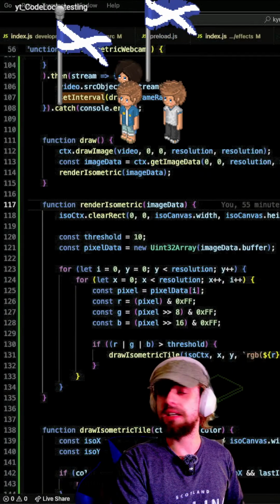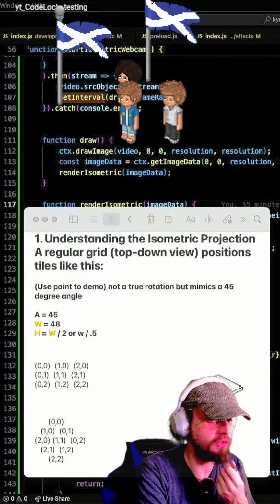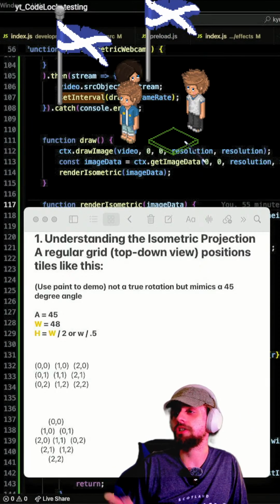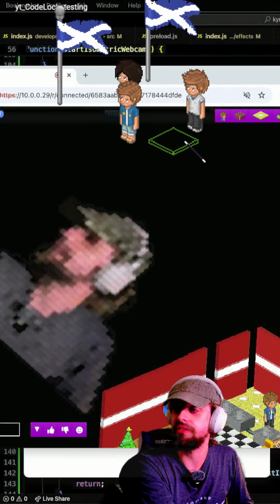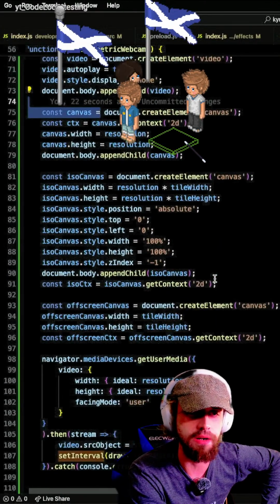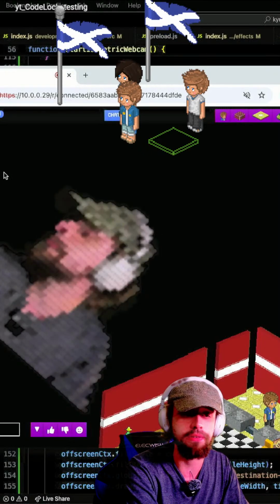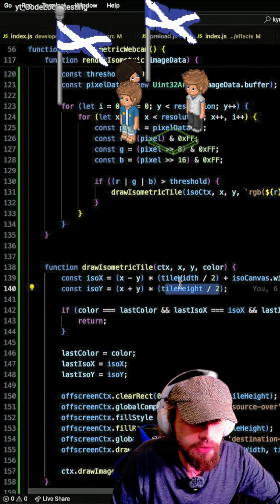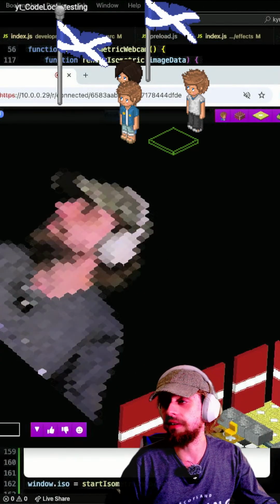Mapping webcam pixels to isometric tiles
🚀 Next-Gen Interactive Streaming: WebRTC Avatar Chat 🎥

I’m a Scottish-American developer with 23 years of coding experience, building a WebRTC-powered avatar chat system that integrates with YouTube Live Chat and Twitch, enabling multi-camera angles, screen sharing, and real-time guest invites.

I stream nightly, pushing the boundaries of interactive live streaming technology—sometimes as late as 4 AM! If you're into cutting-edge streaming tech, live coding, or next-gen avatar communication with a retro asthetic, this is the place to be.

🔴 Join me live as I code, test, and experiment with features that could change how we interact online. Ask questions, give feedback, and be part of the journey!

📌 Features I’m Building:
✅ Multi-Cam WebRTC Streaming – Dynamic angles for next-level engagement
✅ Avatar-Based Chat – Express yourself visually in live discussions
✅ Screen Sharing & Guest Invites – Interactive, real-time conversations
✅ YouTube & Twitch Integration – Bringing communities together